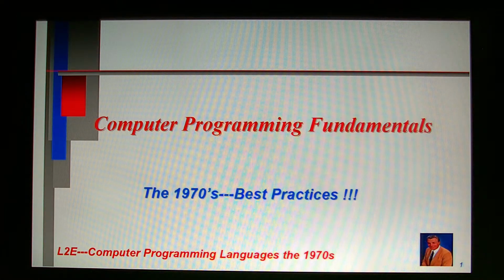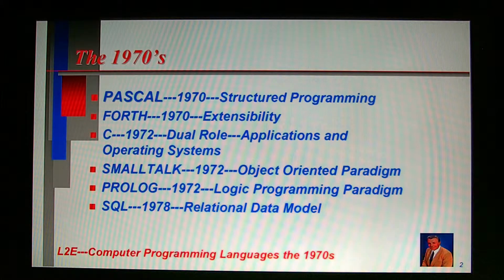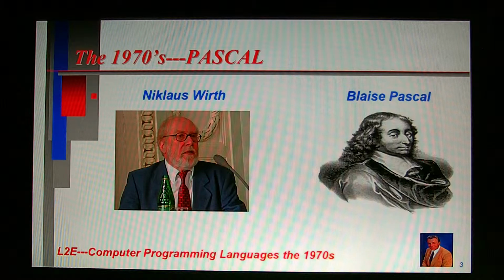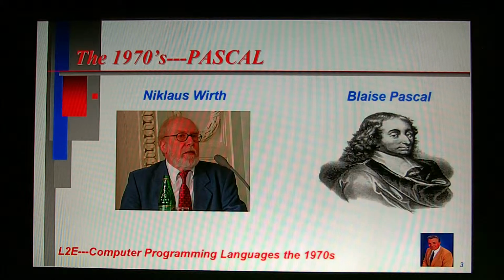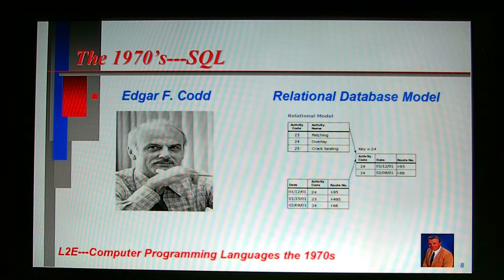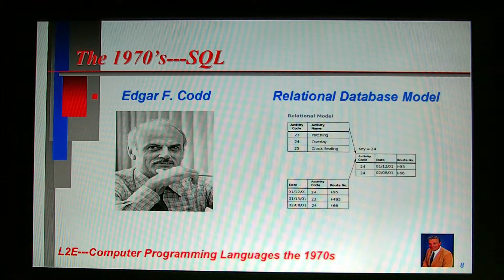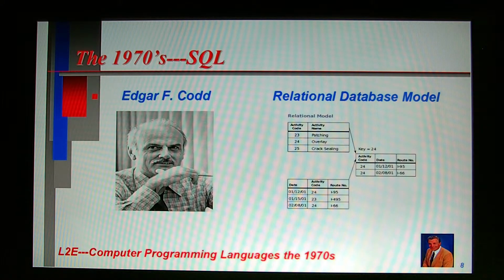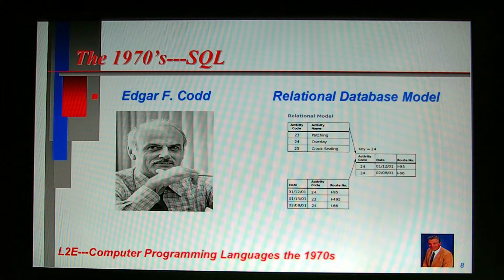Computer Programming Fundamentals---Lecture 2E